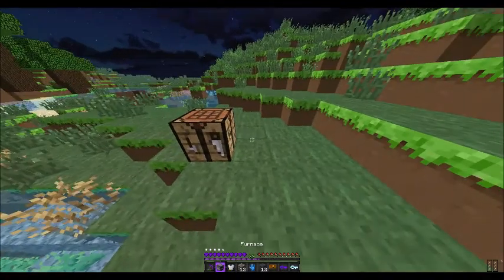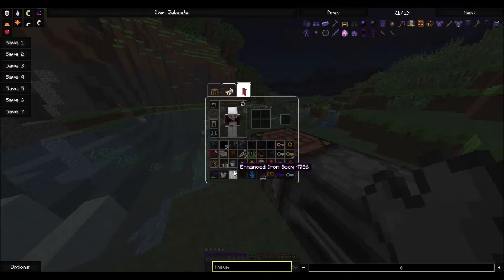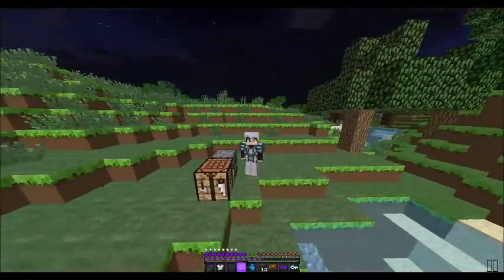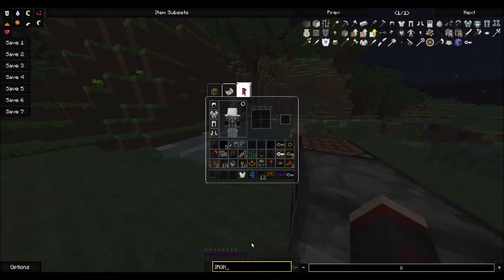Insane Craft: The Final Episode [6]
If you do not know me, I am just a normal youtuber, playing along side with my friends from the squad alot, and they are so  love doing youtube, and I love making people laugh, or just make them feel better when they have a bad day. I really hope you enjoy what I do, and if you enjoy my content, please tell me.

I hope you enjoyed the video! Please post in the comments if you have a question!

I dont have "Gaming Setup" I have a mouse, a computer, a headset,  and chips